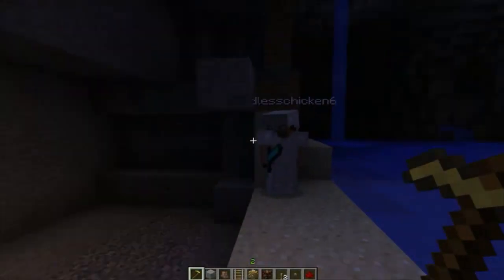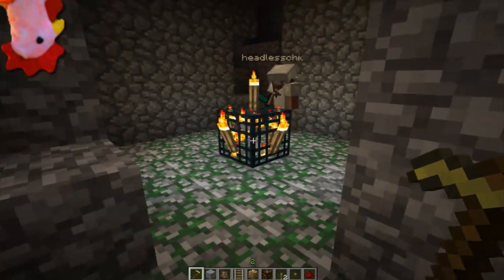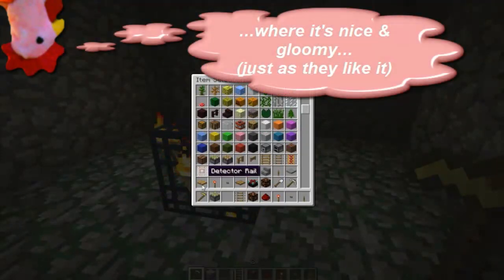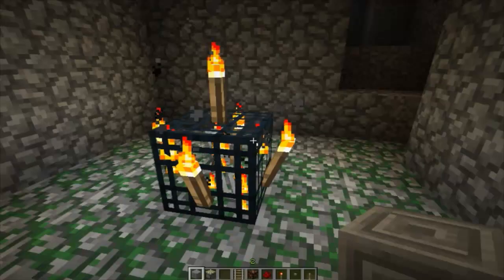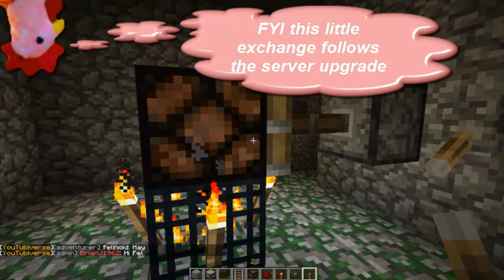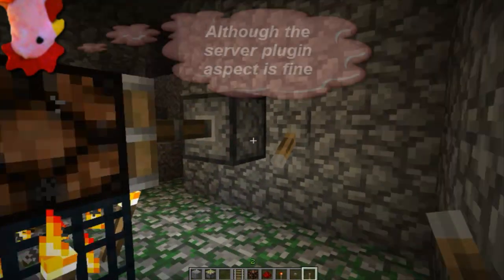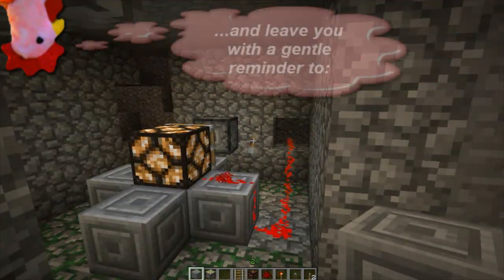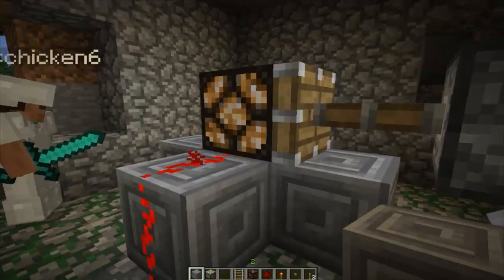YouTubiverse Update: Mob Spawner Control [minecraft]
Prelude to my up-coming series from the minecraft world that is the YouTubiverse, populated by a select band of YouTubers, I take a quick look at BrianJ & HeadlessChicken toying with a new mechanism afforded by the new technologies offered in the v1.2 release...

Good Gravy, Rooster, nobody wants your hat - if they did they'd check BrianJ's last video for the link you snuck in the description during Post...